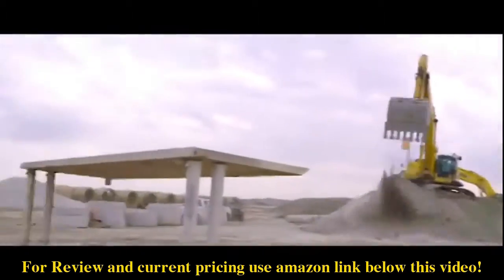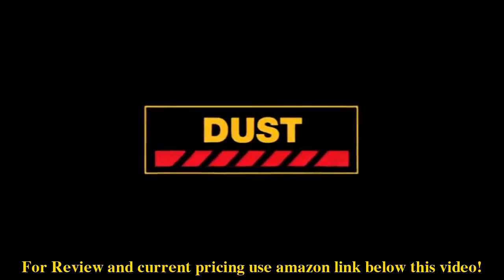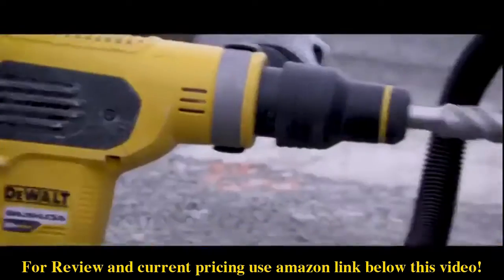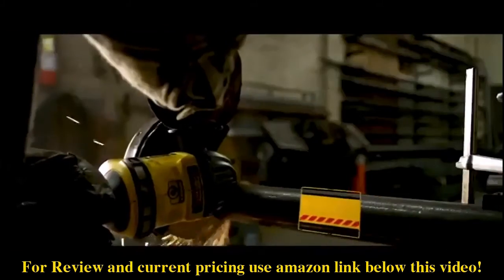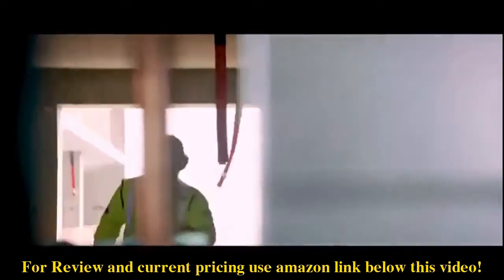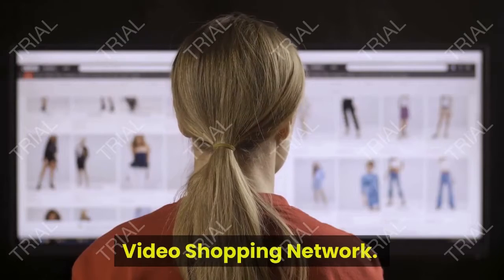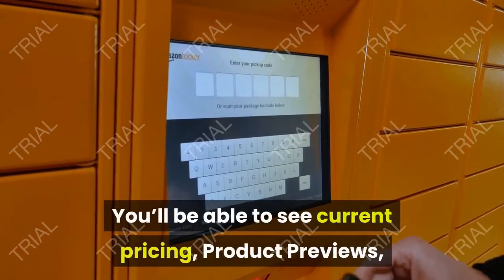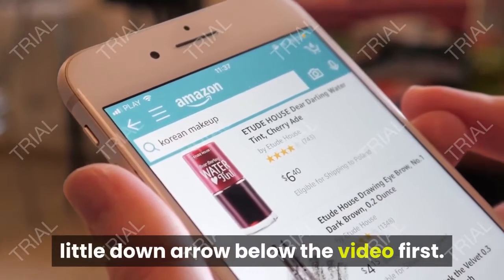Review DEWALT 20V MAX SDS Rotary Hammer Drill Kit 2021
- Amazon Quick Link!

Just amazing! My homes are all in reinforced concrete. I usually check for a hammer drill that can do the job and work fast. Past hammer drills did well but usually some jobs were too much for then. This DeWalt kit dig holes in reinforced concrete like butter! Not heavy, worked fast, no more troubles. Perfect for any jod. I also checked first, several videos comparing it with other products of the same quality and it outperform the others. Is the best drill I have in my suitcase. Also comes prepare for the dust collector system required now in several States (sold separately). I am very happy with it.Number: DCH273P2.